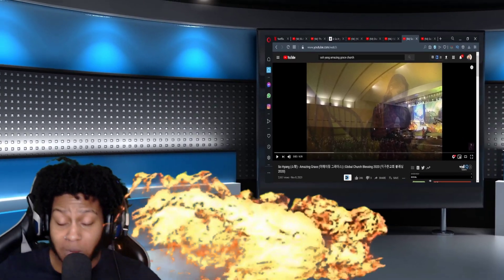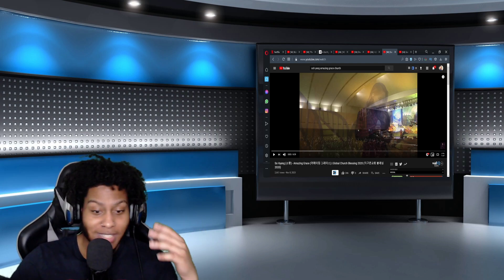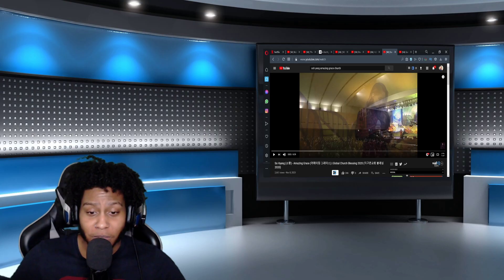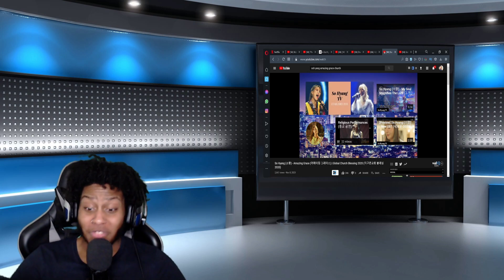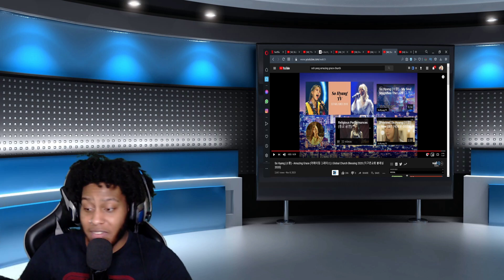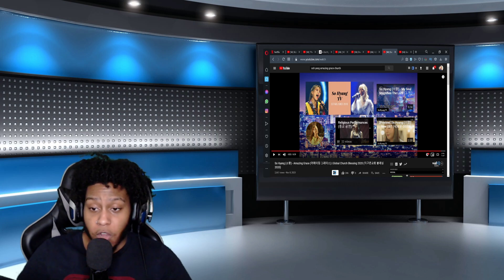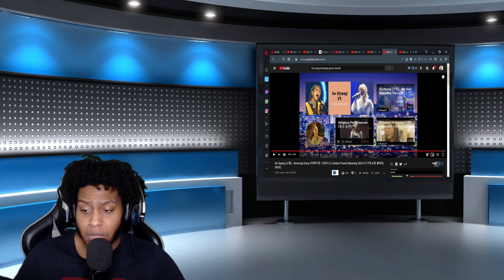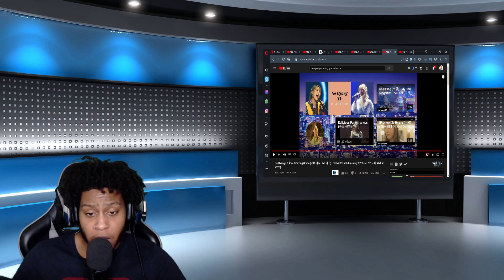So Hyang (소향) - Amazing Grace (어메이징 그레이스) | Global Church Blessing 2020 - Reaction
This is my reaction to So Hyang (소향) - Amazing Grace (어메이징 그레이스) | Global Church Blessing 2020 (지구촌교회 블레싱 2020)

New reactions daily!!!